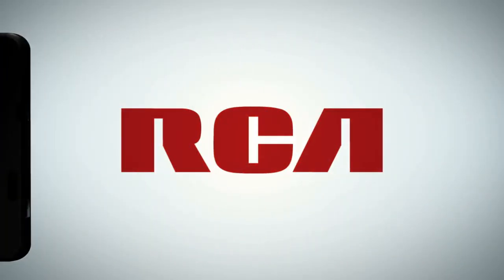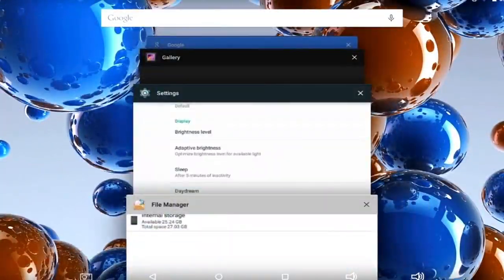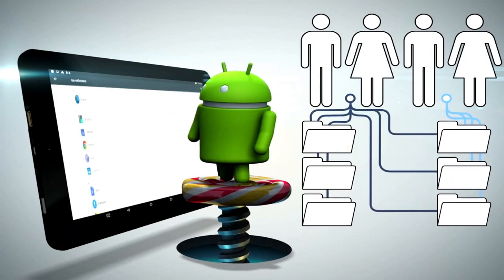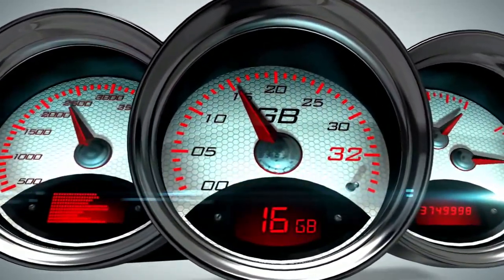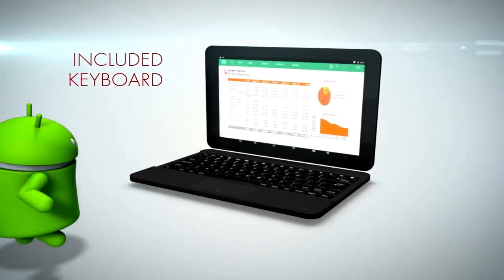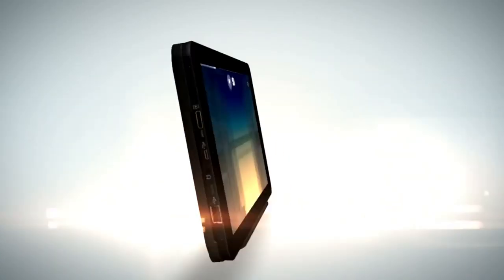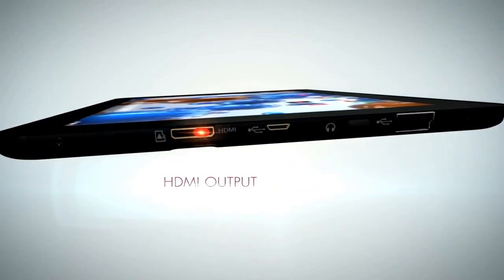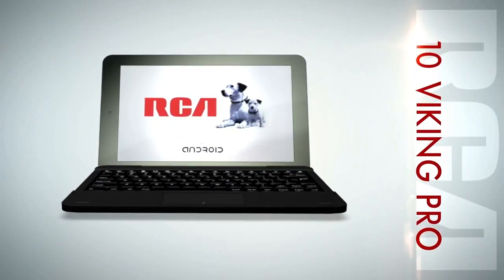May 28, 2016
download facebook